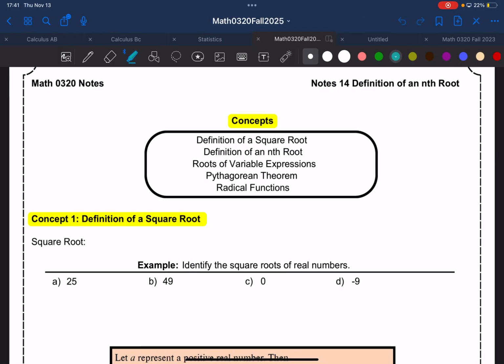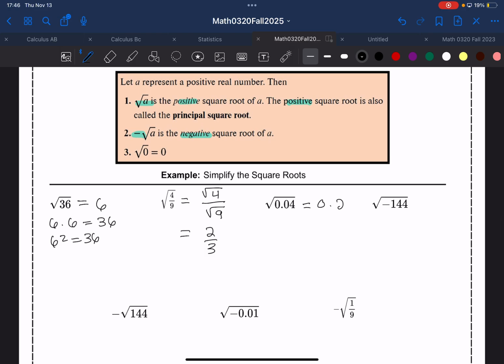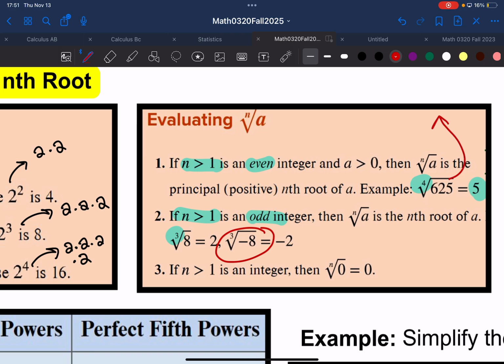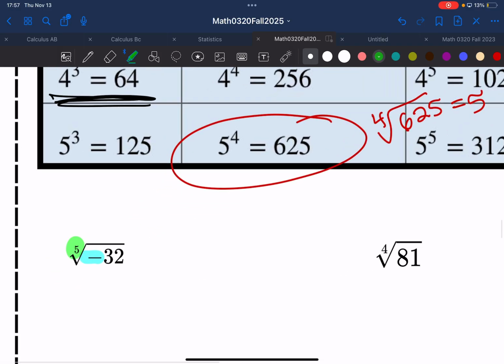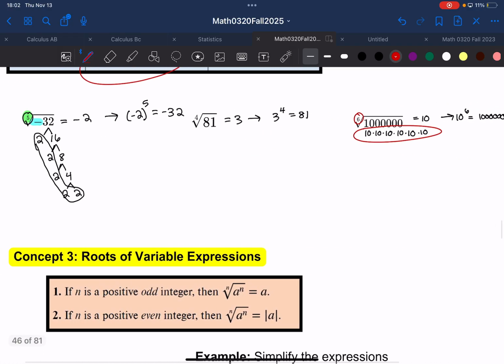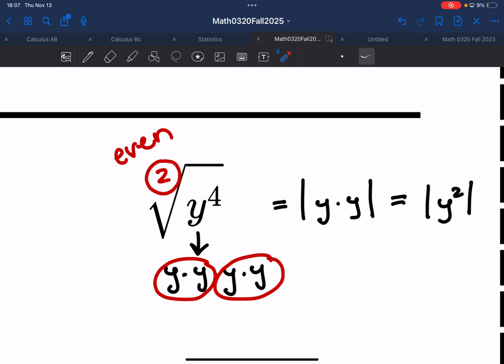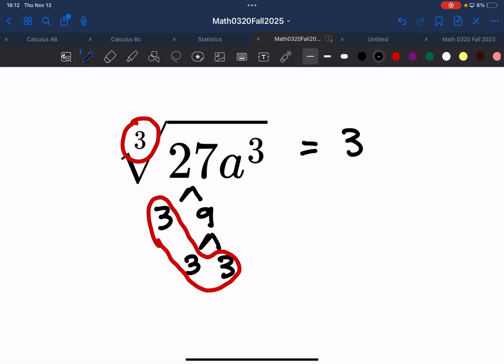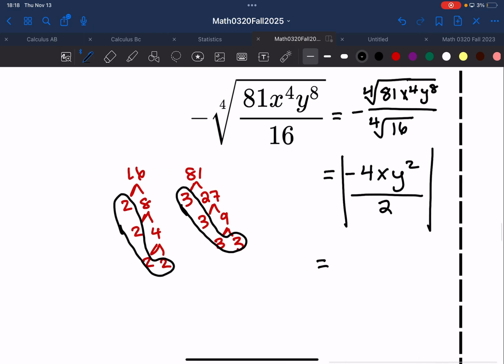Intermediate Algebra - 2025 -Notes 14 The nth Root (Part 1)